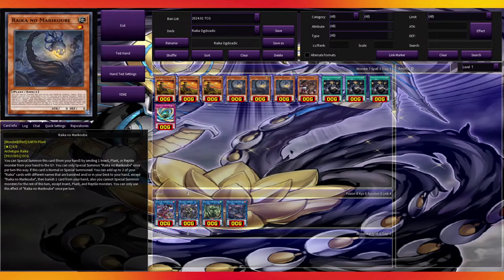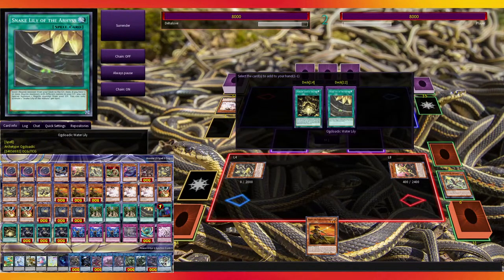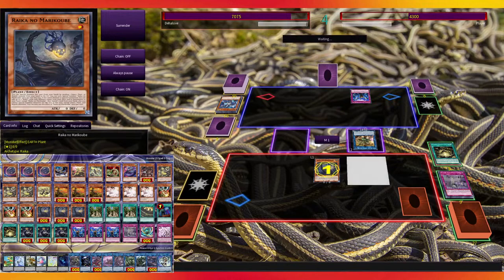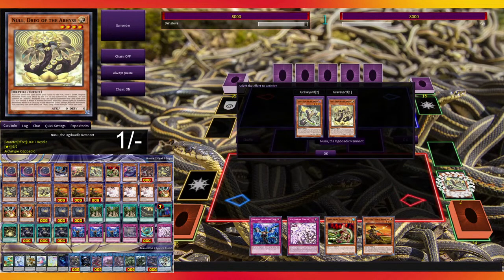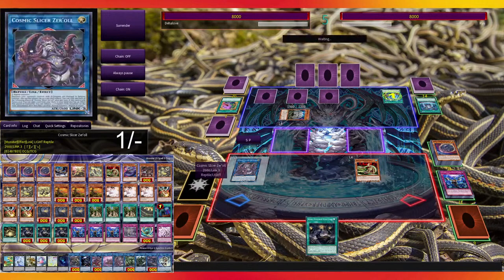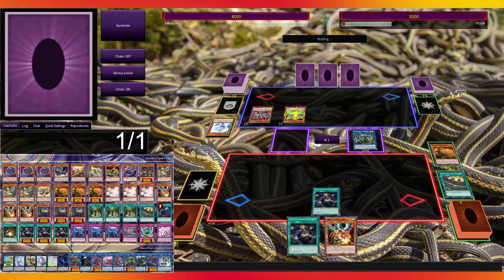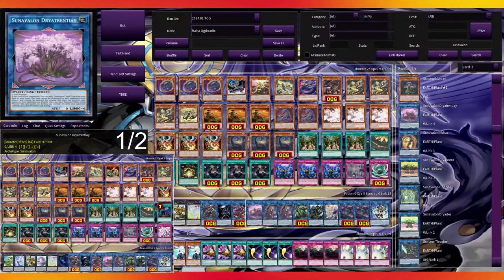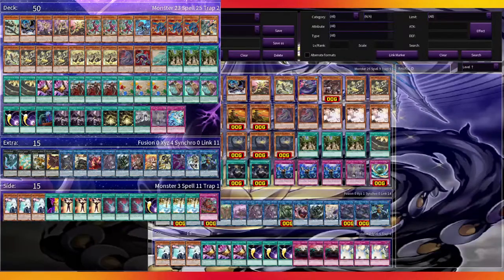Yugioh Raika Ogdoadic Deck First Impressions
I guess i should try the new reptiles.